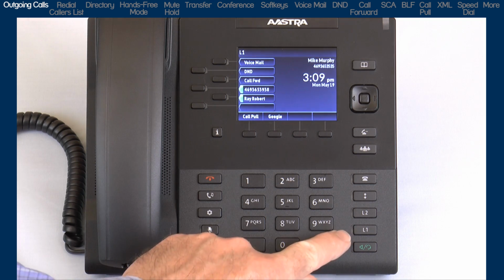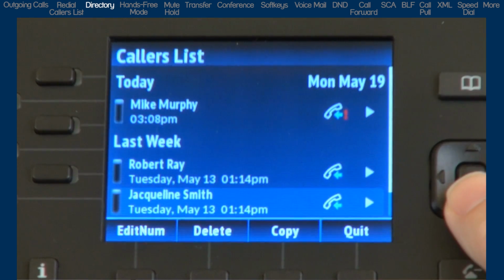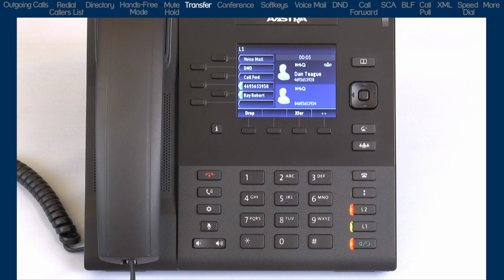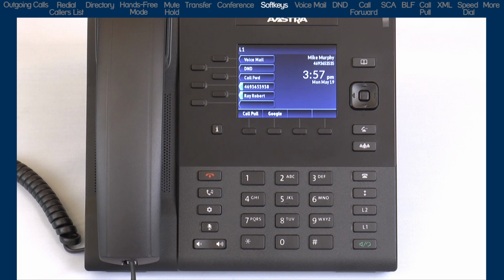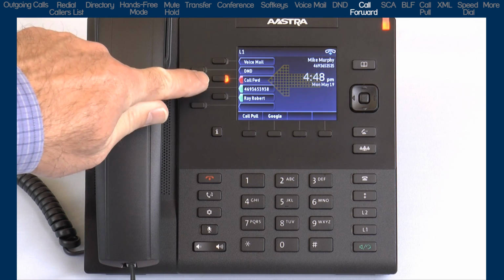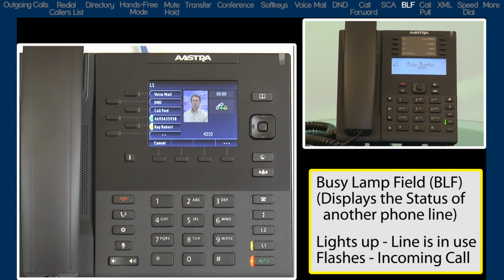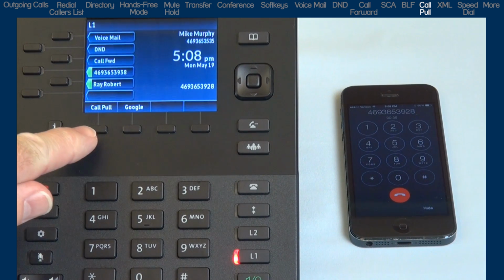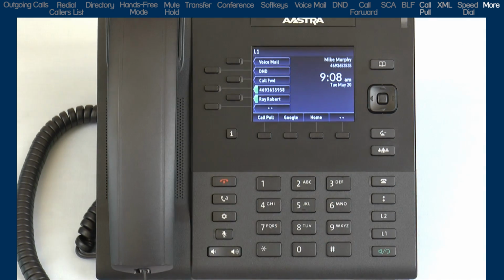Mitel® 6867i End-User Training & Features Tutorial (N-Way Conference)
This tutorial is for end-users wanting information on how to use the features on their 6867i phone. This tutorial shows how to use the following buttons, softkeys and features: Redial, Callers List, Personal Directory, Hands-Free Mode, Mute, Hold, Transfer, N-Way Conference Call, DND, Call Forward, Shared Call Appearance (SCA), Busy Lamp Field (BLF), Call Pull, XML, Speed Dial and the More function.